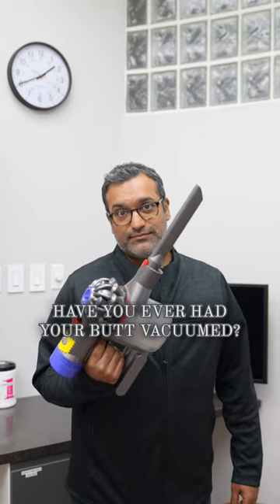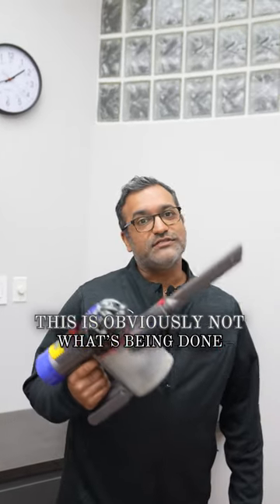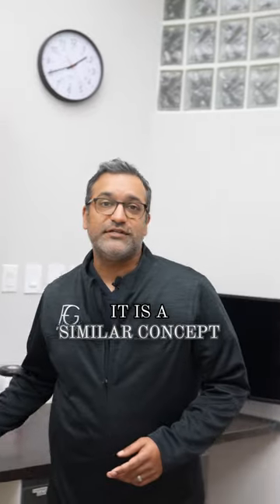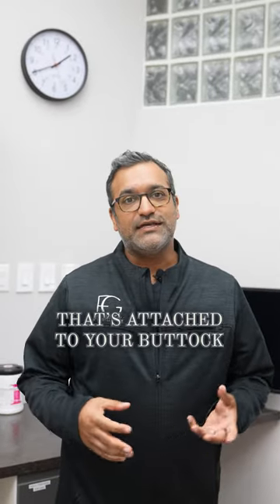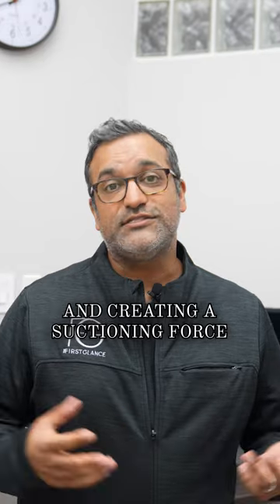Have You Ever Heard Of Butt Vacuuming?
It absolutely does NOT work! If you want real results, seek options for a butt lift with fat grafting.